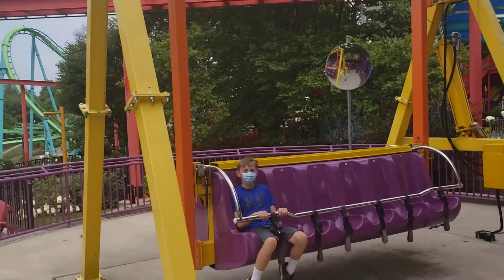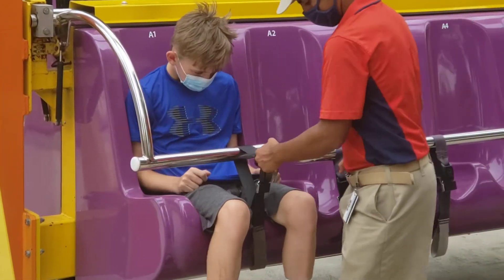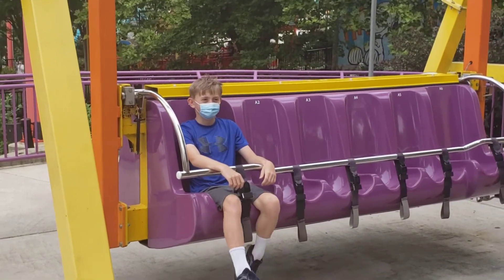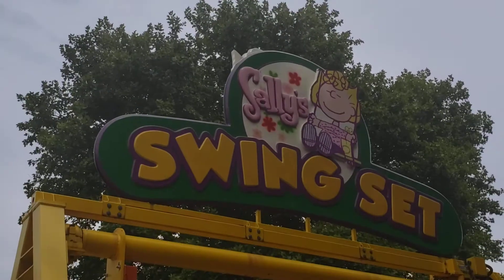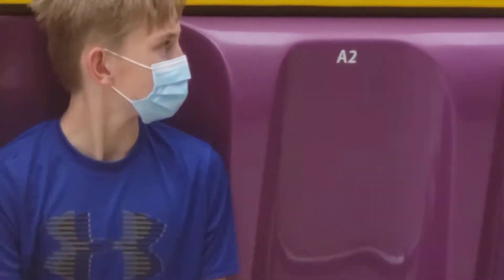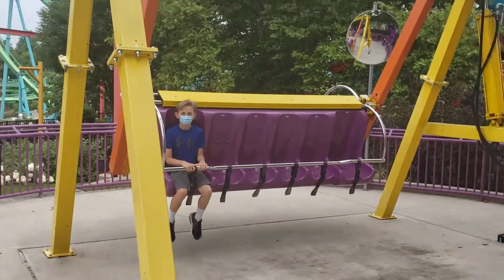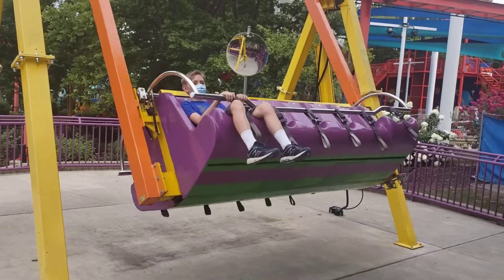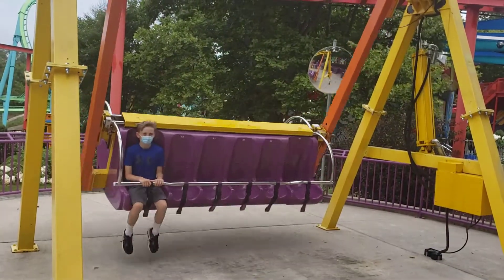Danny at Dorney Park